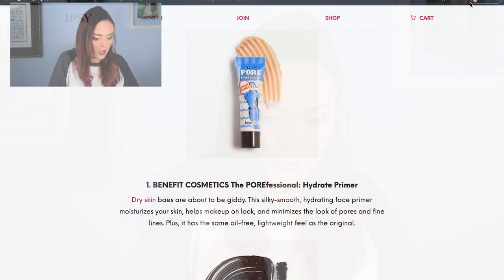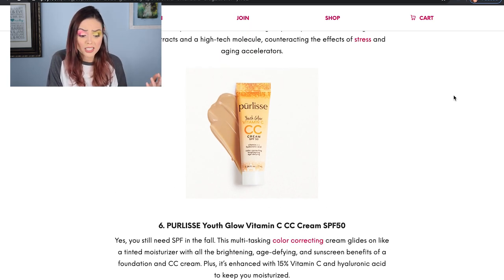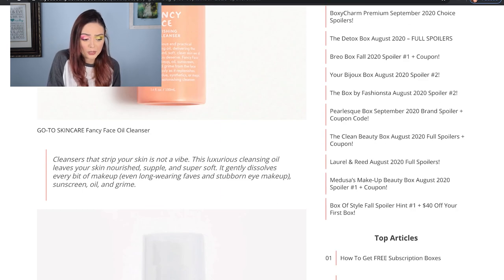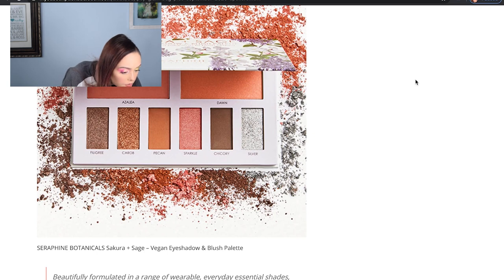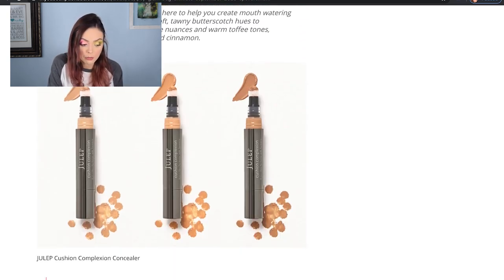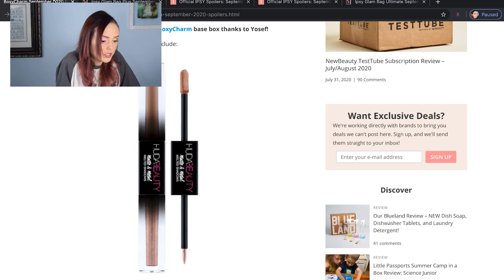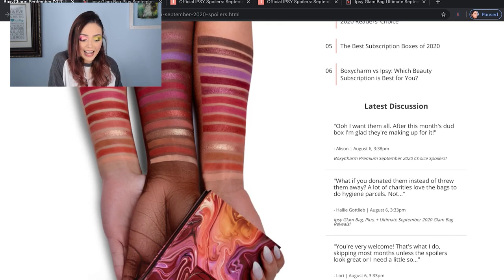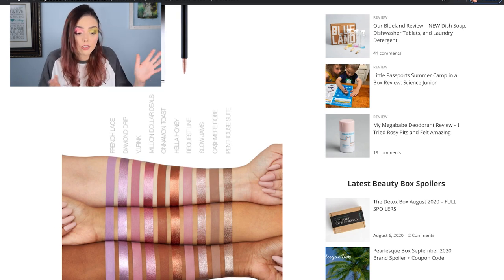Ipsy Standard, Plus, Ultimate & BoxyCharm Base September 2020 Spoilers | What to Expect Next Month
Today I wanted to go through ALL of the spoilers for the Ipsy Glam Bags and Boxycharm subscription boxes. I go through every variation of these bags from Glam bag to Ultimate as well as the Boxycharm and BoxyPlus subscriptions. Overall, I think this month is going to be a great month for Subscribers; but, if you want some spoilers, watch until the end! We hope everyone is being safe during the Corona Virus pandemic. Remember to stay inside and wash your hands!

Equipment:

Camera: Nikon D3300
Lens: Nikon 18mm - 55mm zoom lens
Audio: Zoom H6 Portable Recorder
Audio: Audio-Technica AT875R Shotgun Mic
Ring Light: Neewer Ring Light Kit